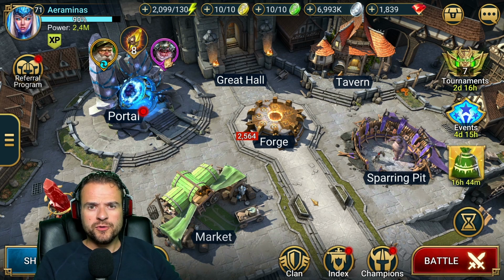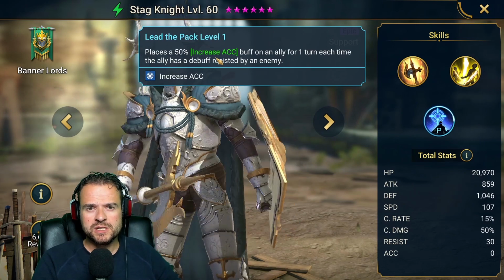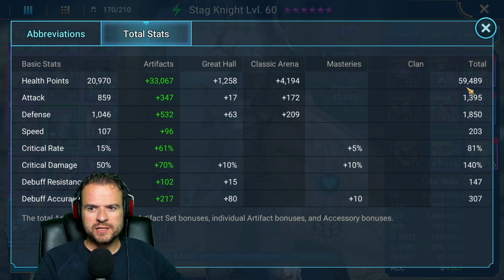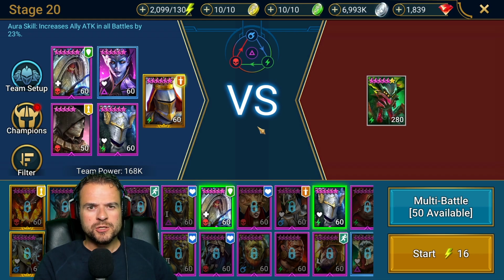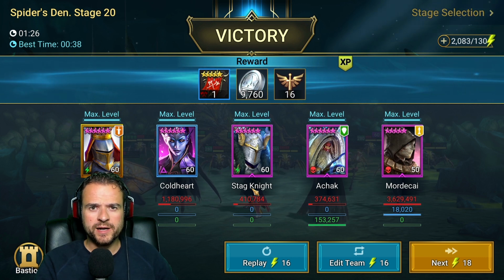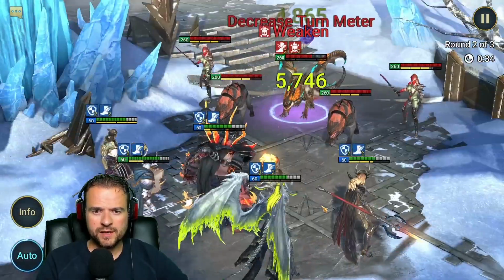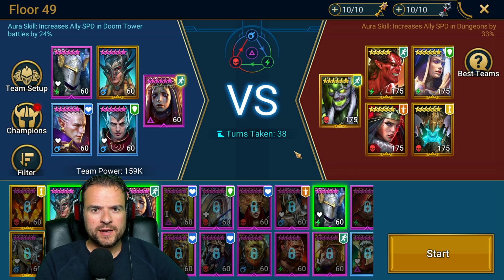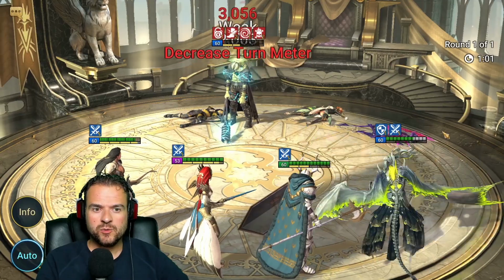STAG KNIGHT GUIDE | How to build Stag Knight in RAID: Shadow Legends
In this Stag Knight guide I will show you how to build your Stag Knight in RAID: Shadow Legends. Stag Knight is a champion that ranks very high on the tier lists. The Stag Knight build that I will show you makes him very versatile, so he can be used almost anywhere but you can of course tweak him to make him a specialist in one area too. This will mainly involve changing his masteries.

Areas where you can use him include: Spider 20, Fire Knight 20, Ice Golem 20, Dragon (not on 20 though), Arena, Campaign, Faction Wars, Doom Tower (both waves and almost all bosses) and he can even provide value in Clan Boss. So absolutely DO NOT SLEEP ON THIS GUY! He is an incredible champion that can help you greatly.